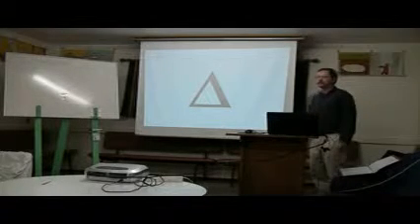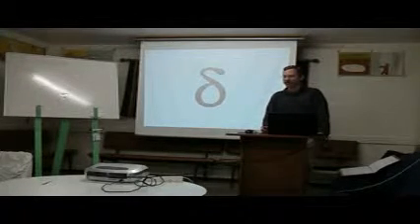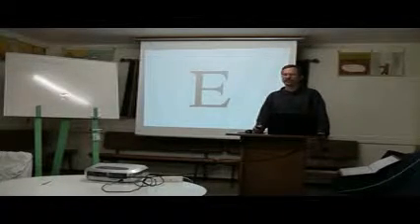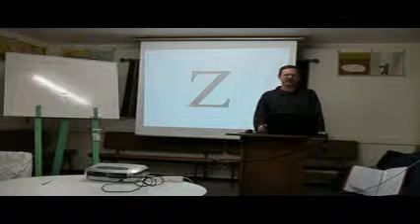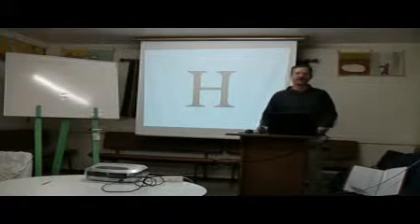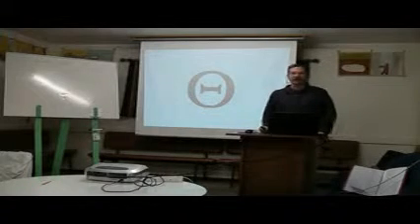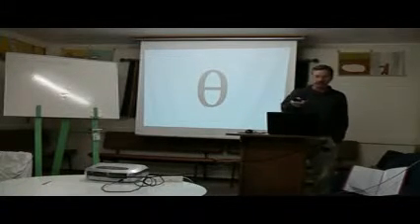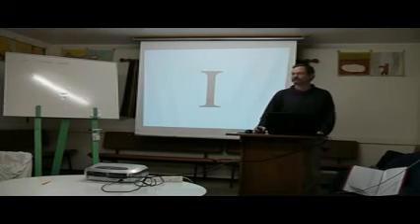Greek Lesson 1 part 2.mp4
Learning Koine Greek with Jefferson Vann Lesson 1 Part 2